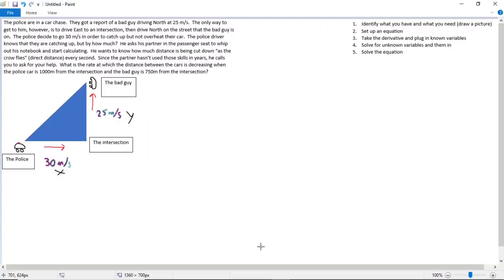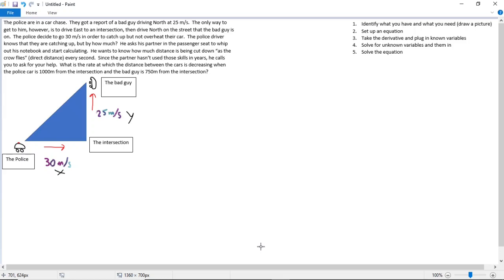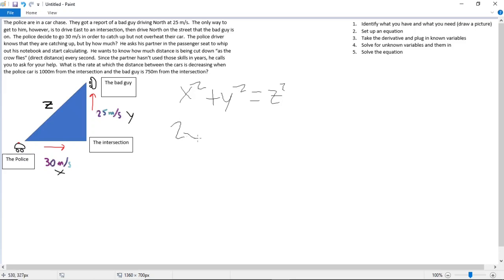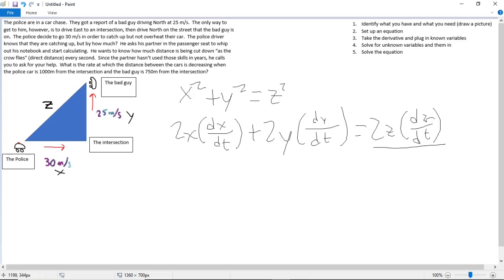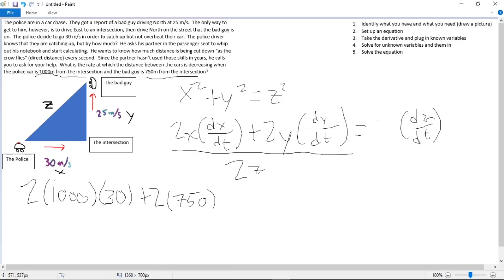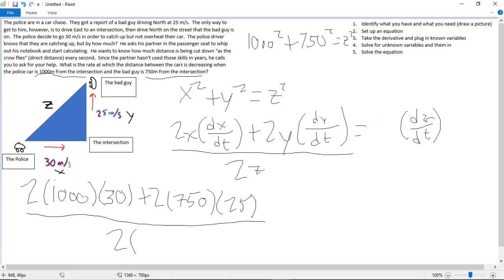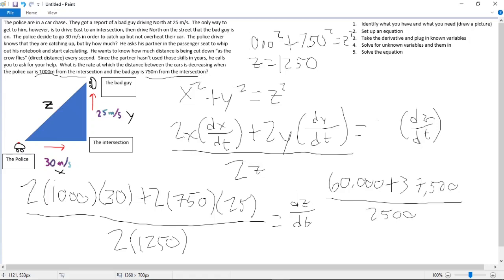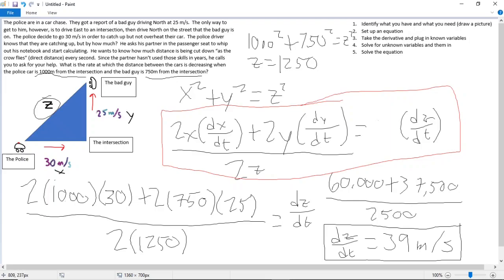How To Solve A Related Rates Problem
This is my video on how to solve a related rates problem for the final in Calculus Part B at Minnesota Online High School.